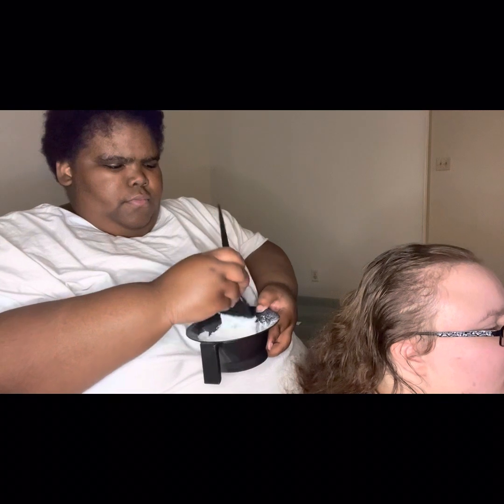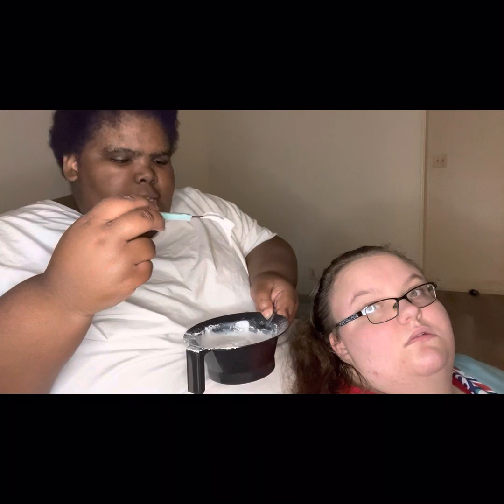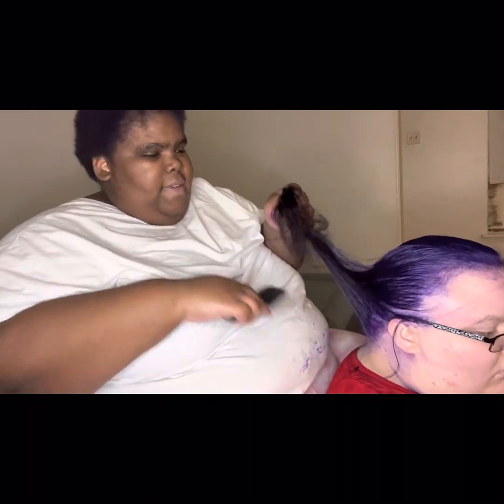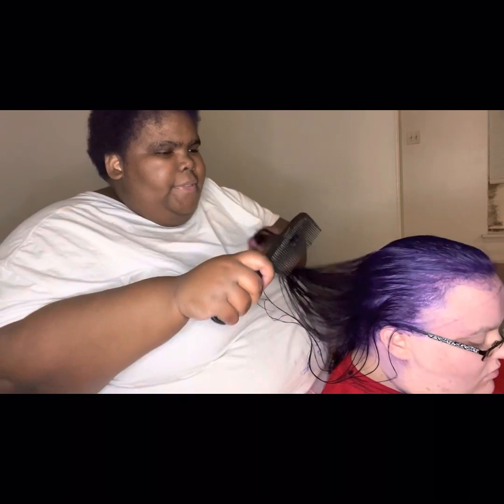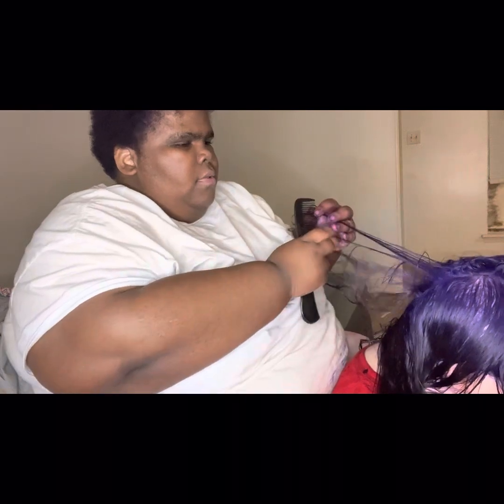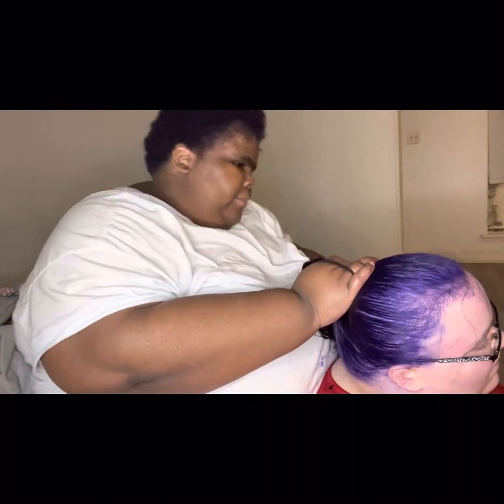Dying Hair Day 2